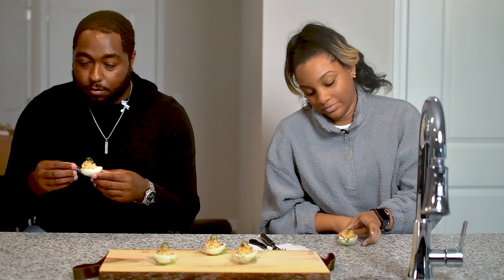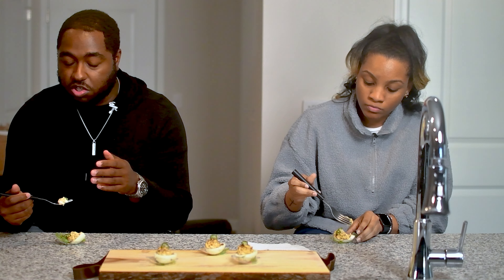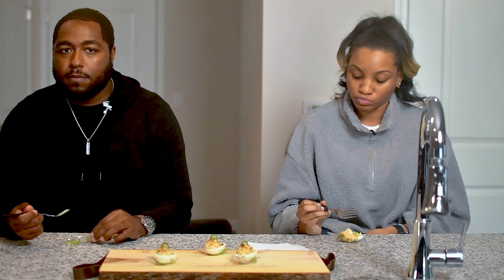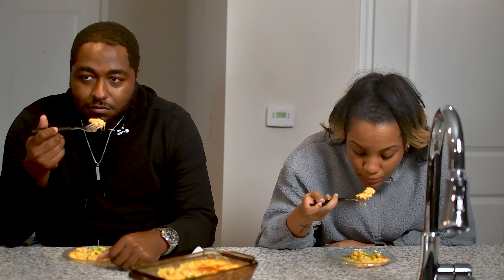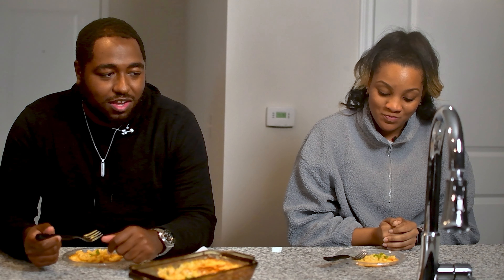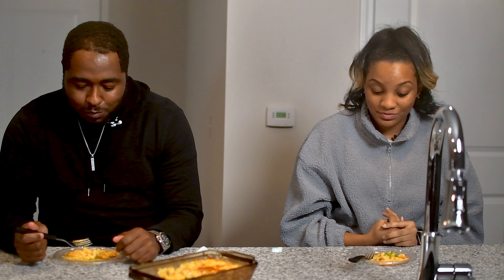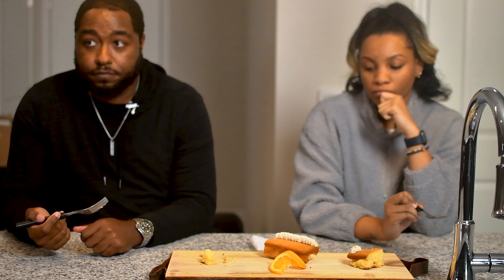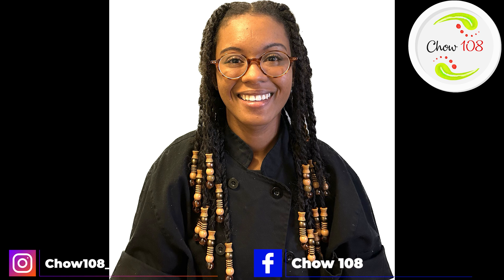Taste Testing Chef Danielle Hall's Culinary Creation! Visual Dynasty Productions, LLC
Get ready for a mouthwatering adventure as Kyle and Lexis dive into the delectable world of Chef Danielle Hall of Chow 108's kitchen! In this episode, they're trying out three incredible dishes: Jalapeño Deviled Eggs, Smoked Cheddar Mac and Cheese, and Honey Orange Cornbread. 🌶️🧀🍯

👩‍🍳 Chef Danielle Hall's Signature Recipes

Jalapeño Deviled Egg: A spicy twist on a classic favorite! Watch as Kyle and Lexis savor the perfect blend of creamy egg filling with a kick of jalapeño heat.

Smoked Cheddar Mac and Cheese: Prepare for a cheesy delight! Chef Danielle's take on the beloved mac and cheese features smoky cheddar that takes this comfort food to a whole new level.

Honey Orange Cornbread: Sweet meets savory in this delightful cornbread creation. The combination of honey and orange adds a burst of flavor that will tantalize your taste buds.

Join Kyle and Lexis as they embark on a flavor-filled journey, bringing you the best in food from up-and-coming chefs.

📌 Connect with Chef Danielle Hall:
Facebook Chow 108

Scored by Mattie Rainey